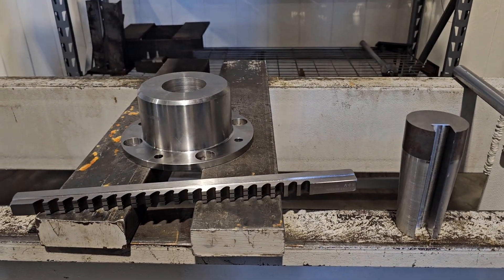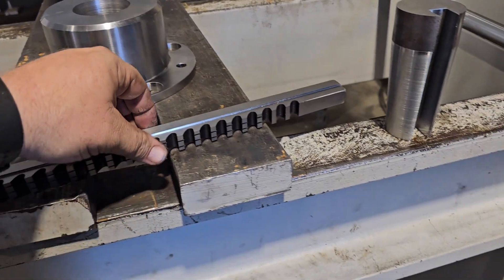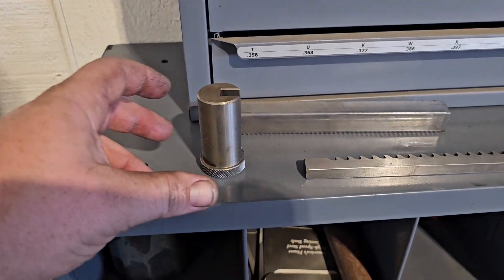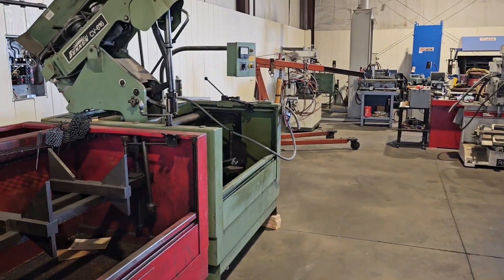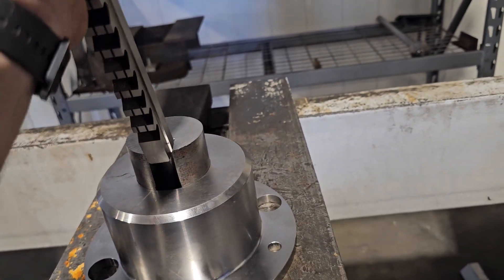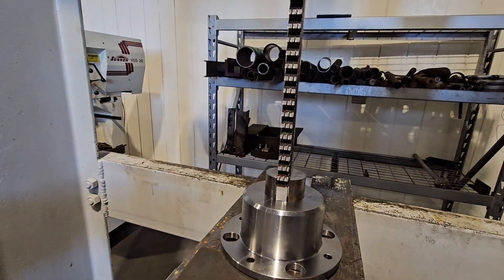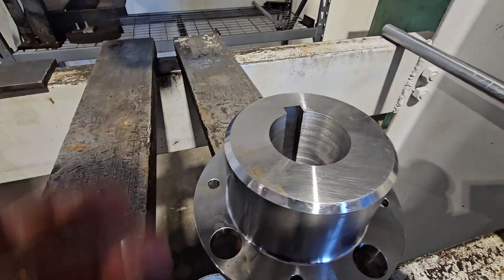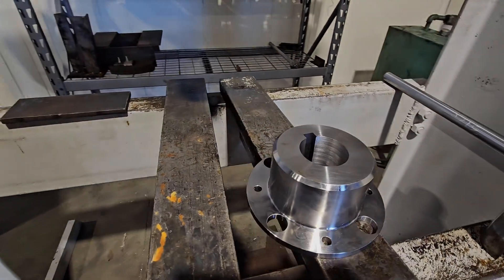Broaching a Tapered Keyway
a mix of everything you could run into with this flange keyway breaching. it is Tapered, so I had to make my own guide.